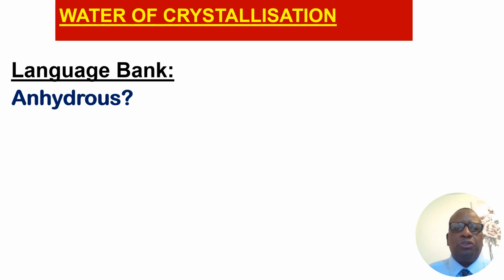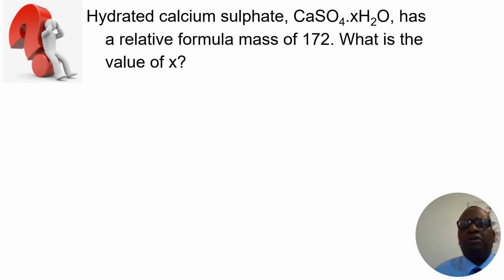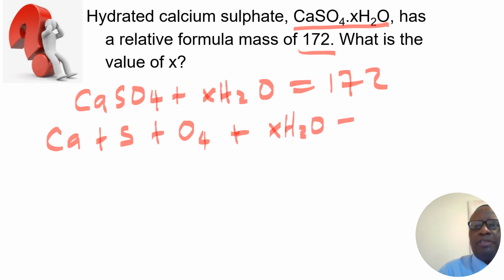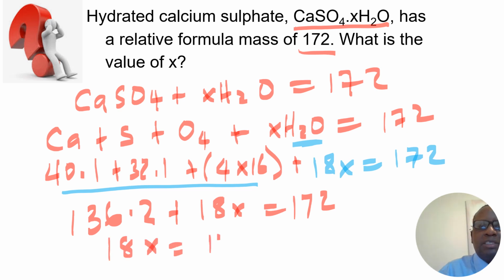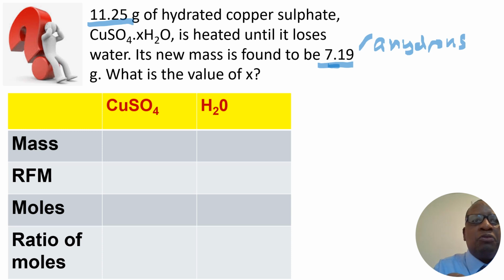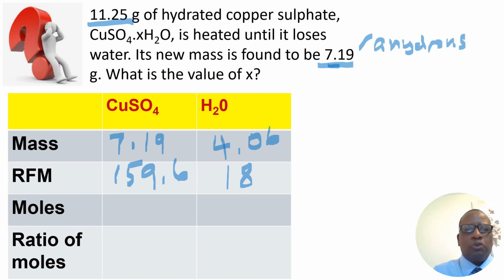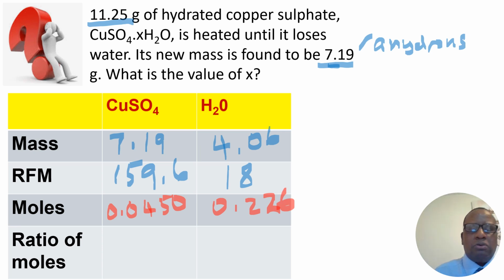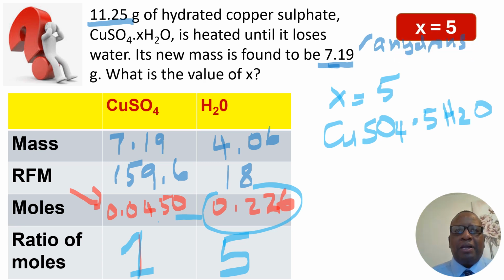KS5: Water of Crystallisation